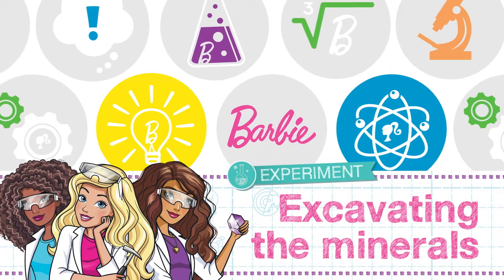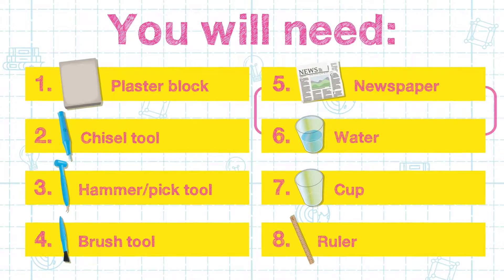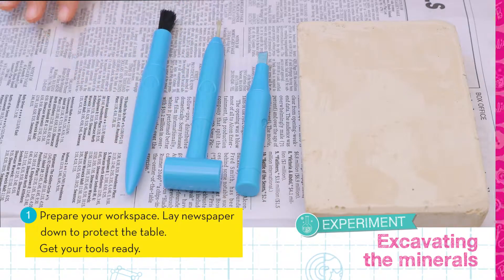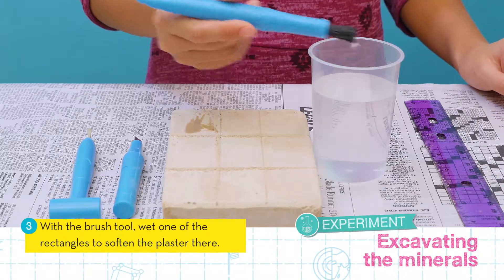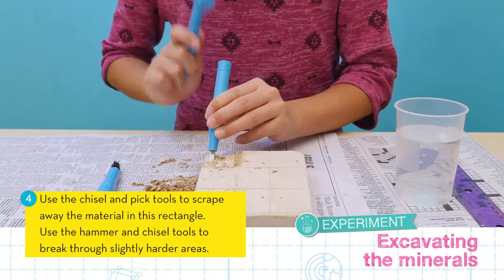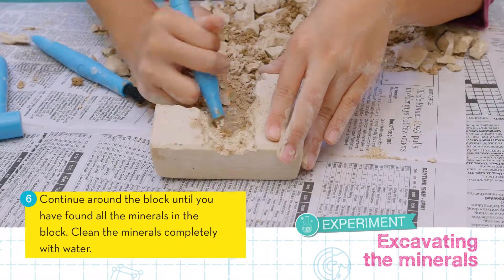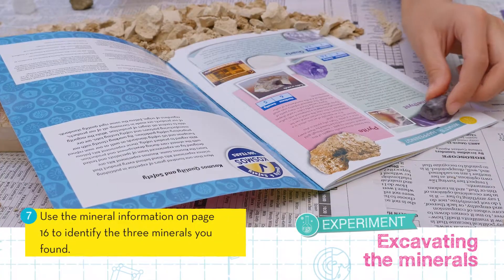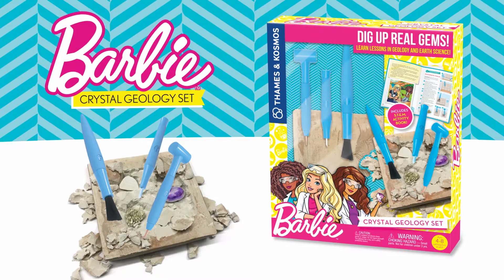Barbie Crystal Geology Set - Excavating the Minerals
In this experiment you will excavate the minerals from the plaster block!

After finding inspiration to learn about crystals in a gem shop, Barbie™ and her friend visit a natural history museum. A geologist teaches them about the rock cycle and then takes their whole science class on a field trip to find and identify real mineral specimens.

As you read the story, you can perform experiments alongside Barbie to learn about geology. Use special tools to excavate three real mineral specimens from a plaster block. Conduct mineral identification tests on them to find out what they are. Then, mount the mineral specimens onto rings you can keep and wear. Learn about the geological science of how minerals form, the rock cycle, and mineral identification tests.

Ages 4-8